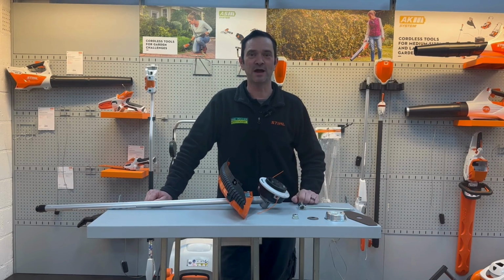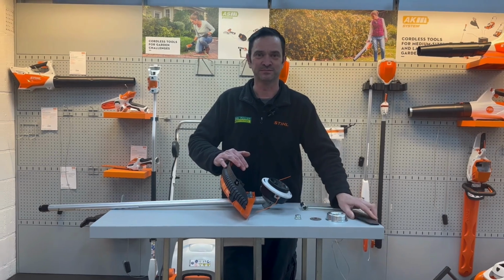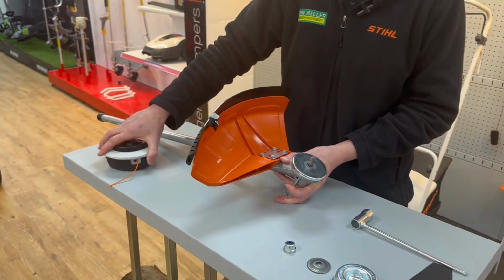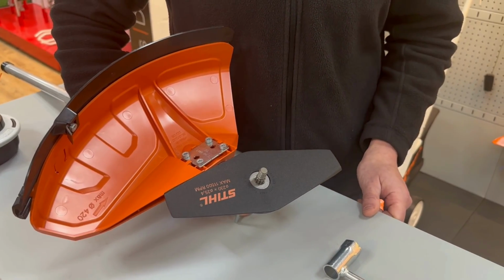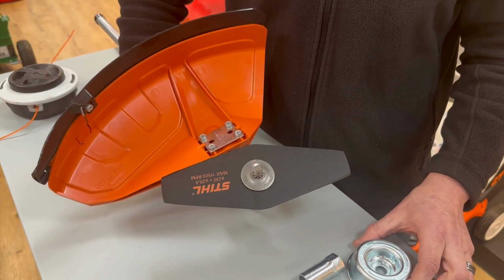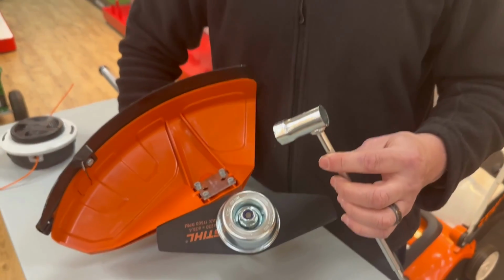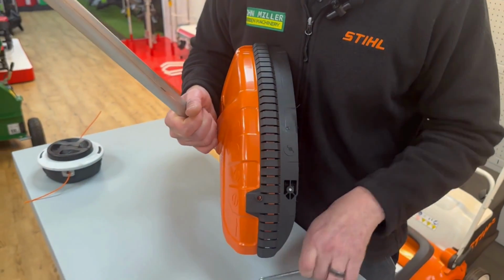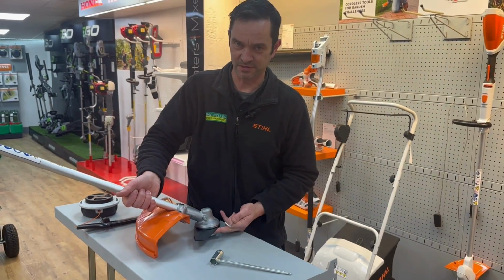How to fit a brushcutter blade to your strimmer head - Stihl Strimmer head series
One of our most frequently asked questions in store is how to replace strimmer line in the various Stihl Strimmer heads.

We're creating a catalogue of the different Stihl strimmer heads for you to follow to easily change your strimmer line when the season gets in full swing.

This week we show you how to remove your strimmer head and replace this with a brushcutter blade. We are demoing this on a Stihl Kombi unit.

Have a burning Garden Machinery question you would like us to answer?